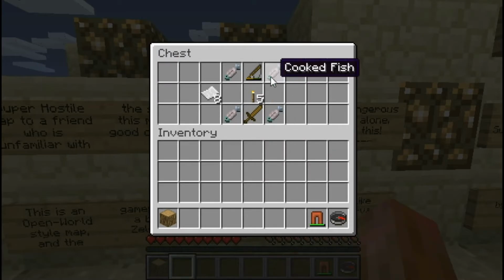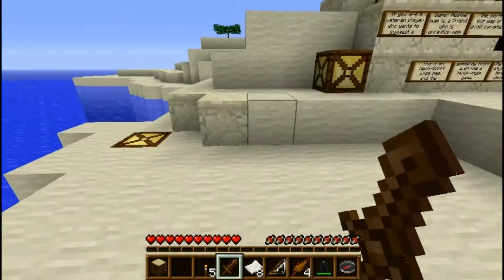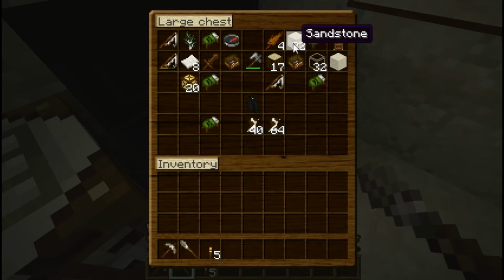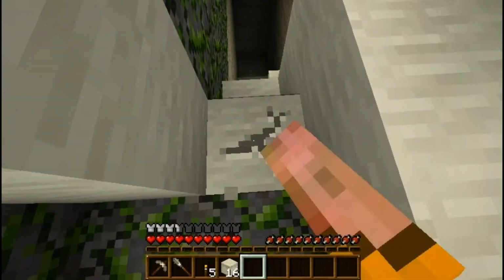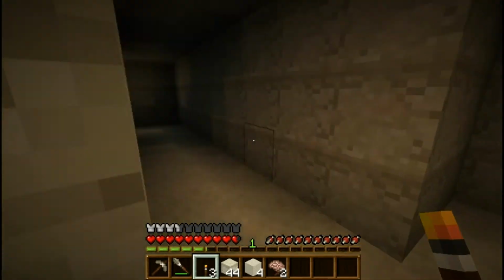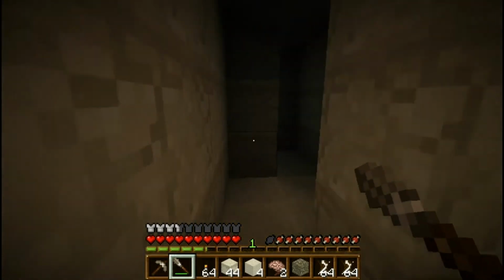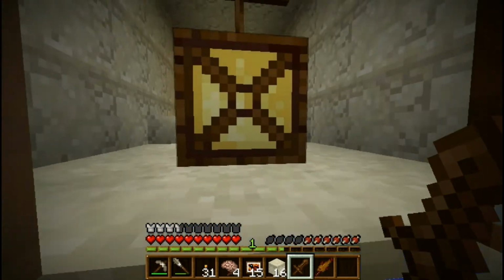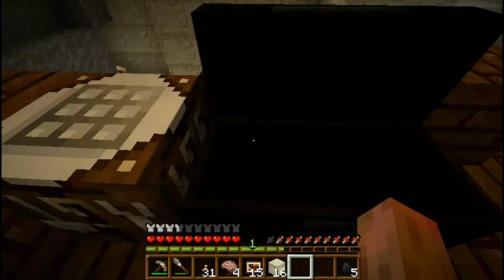Vechs Super Hostile Sunburn Island Ep. 1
Im back and I hope you enjoy. On a different note I would like to say that the reason for me being out so long is that I have been building my own CMT custom map so look forward to that.